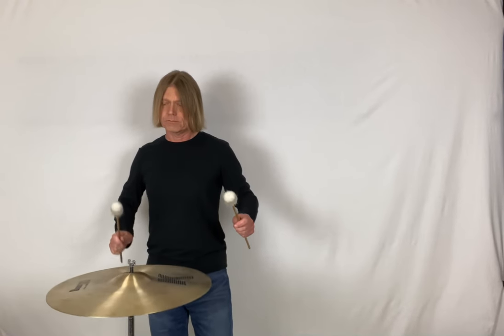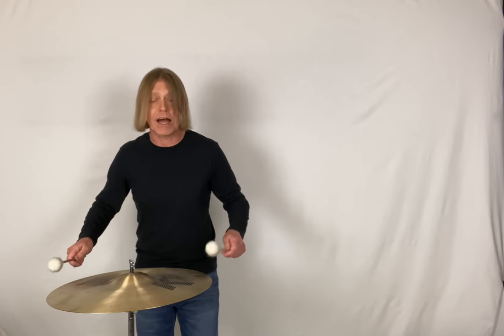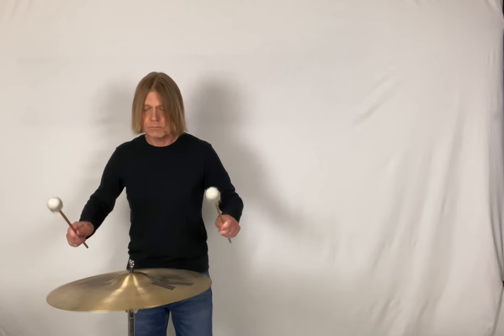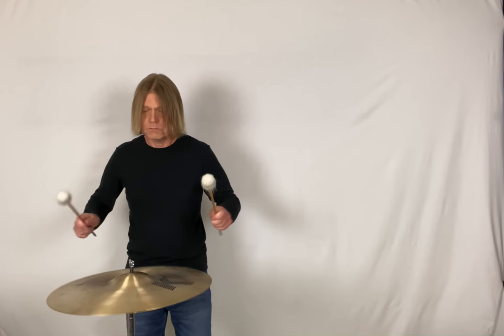Suspended Cymbal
Percussionist Mark Shelton provides simple advice for playing suspended cymbal